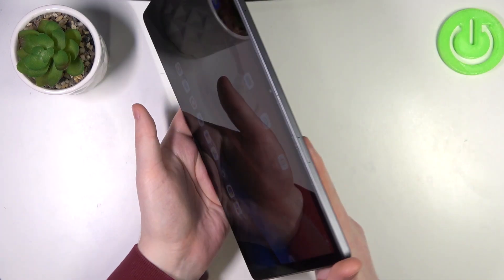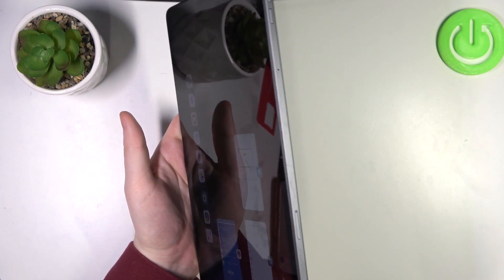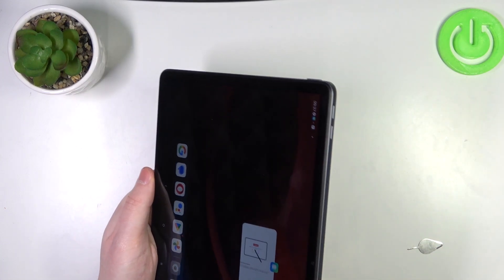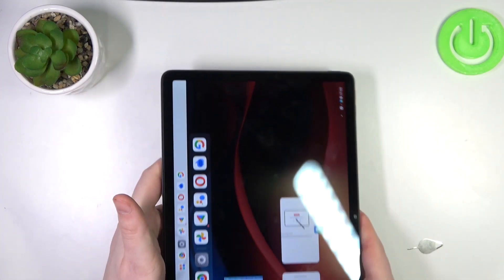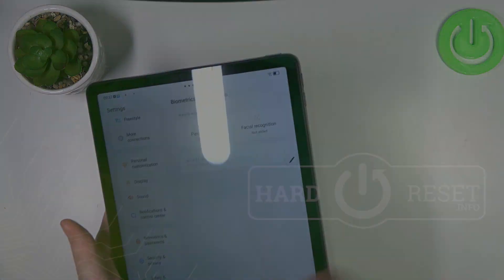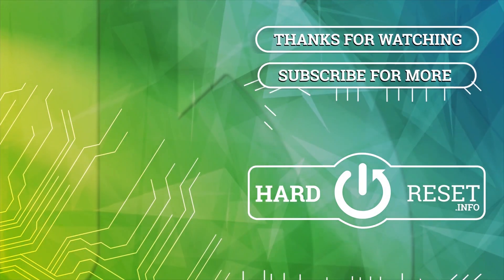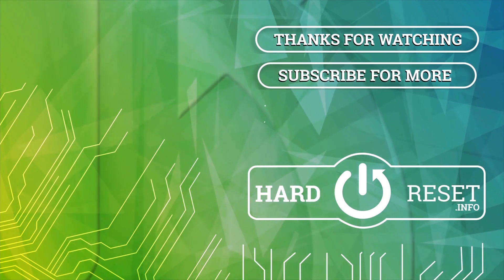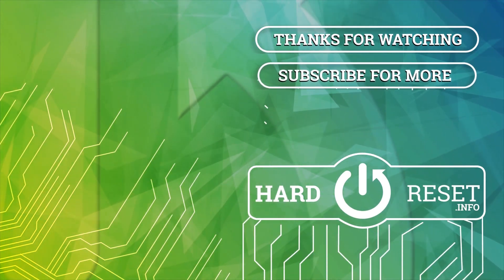Does the LENOVO Tab M11 Support Dual SIM? - Let's Find Out!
Check out this in-depth video to find out whether the LENOVO Tab M11 is dual SIM compatible. To provide you with comprehensive insight into the SIM card capabilities and functionality of the device, we meticulously review its specifications, allowing you to make an informed decision regarding your communication preferences and usage requirements.

Are there 2 SIM card slots on LENOVO Tab M11?
How many SIM cards does the LENOVO Tab M11 phone support?
How to take the SIM card tray out of LENOVO Tab M11?